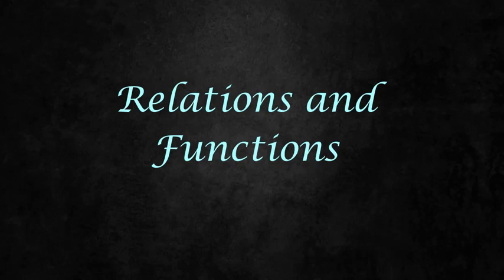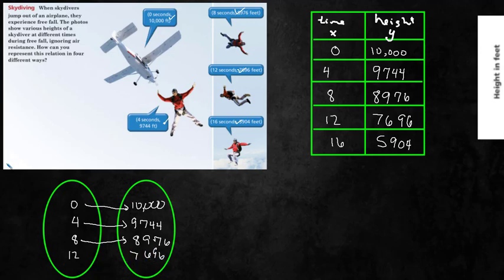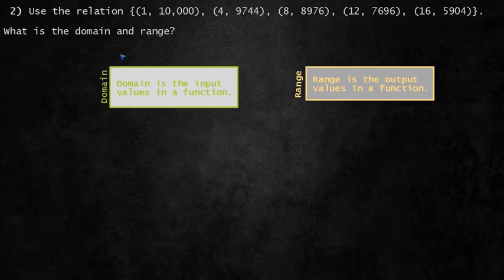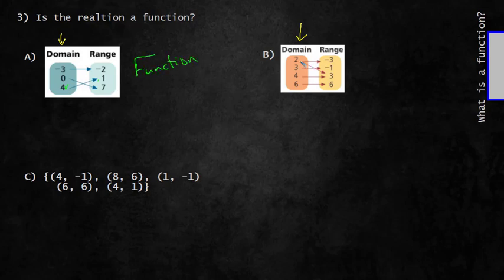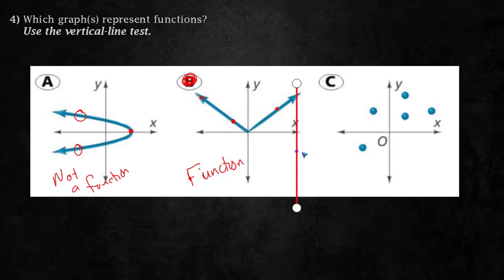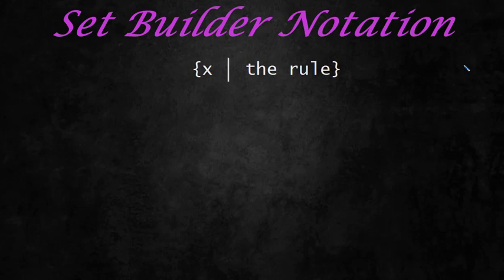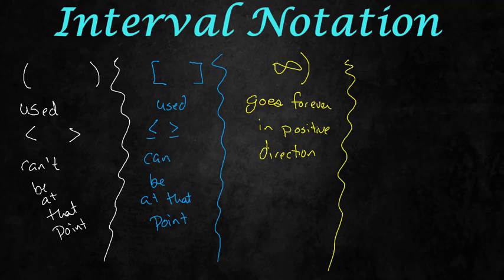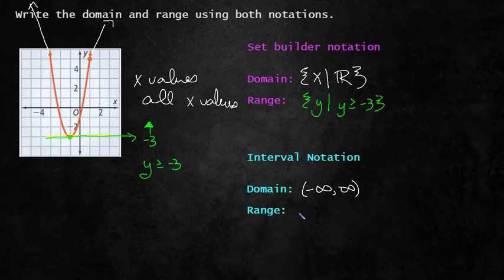relations and functions